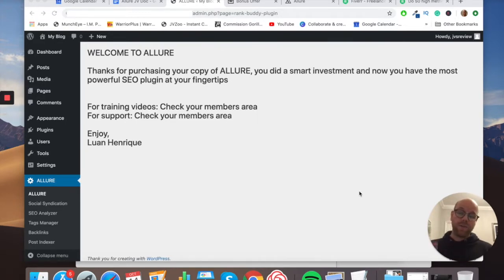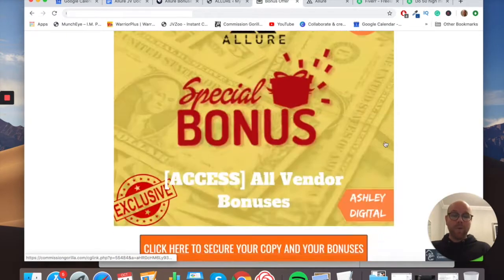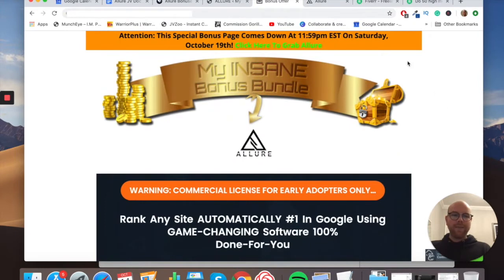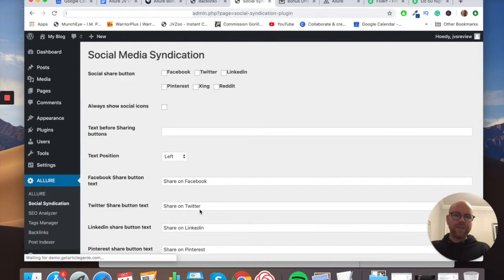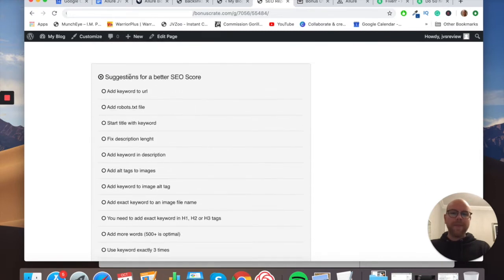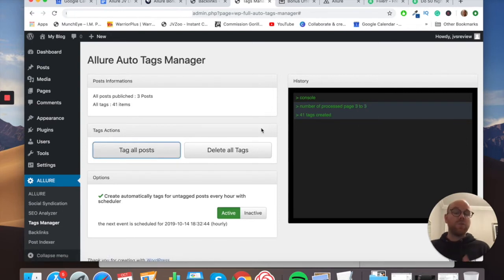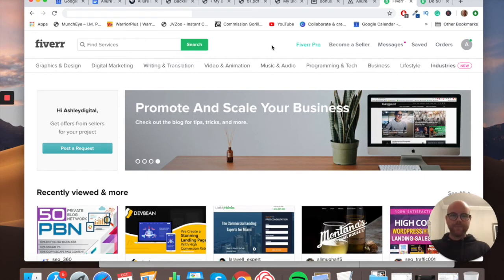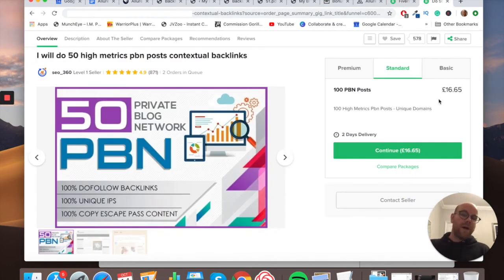Allure Review - 🚫WAIT🚫DON'T BUY ALLURE WITHOUT MY BONUSES 🔥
So, what is Allure?

👉It’s A Quality Automated Software That Generates Page 1 Rankings In Any Niche!

👉It Removes The Necessity Of Having Multiple SEO Plugins On Your Website…This Does All!

👉Instantly Discovers Keyword Ideas For Your For Your Posts + Autogenerates Tags!

👉Indexes Any Website, Page or Post In SECONDS!

👉Analyses ANY Site For Better SEO Optimisation!

👉Comes Complete With Quality Video Tutorials & More!

👉Builds Unlimited DFY Backlink Campaigns To Any URL!

👉Syndicates Your Posts Across Social Media Generating INSTANT Social Signals & Traffic!

Finally, You Too Can Get Your Share Of…

#1 Free Traffic And 1st Page Rankings For Yourself And
#2 Selling Seo Services To Other People

All With 1 Click, All 100% Automated Inside Allure!

Instantly Create 100+ backlinks to any site, link, video, page or post AND get a beautiful report with your logo on it

Use our secret game-changing tech to quickly rank any site with 1 click

✅Generate in-depth SEO reports to deliver to customers or use for yourself to improve your own sites

✅Create social media signals and instant viral traffic with our automated social syndication

✅Generate low-competition commercial keywords that are easy to target

✅Generate long-tail tags to bring in organic traffic from 100s of different keywords, not just one

Your Very Own 99.9% Automated Done-For-You Business

Those SIX SEO services you’ve just seen above are the hottest, most in-demand and trending right now. The reason is simple: they WORK.

These services bring traffic, get easy #1 rankings, and local businesses and online marketers are hooked on them.

They just can’t get enough and are ordering gigs on Fiverr to the tune of $1,000+ per order.

THIS is where the money’s at. Allure uses powerful tech to fully automate these six services, get actual results for your clients and make you a ton of money.

The only thing YOU need to do? Just download the reports Allure gives you, and send them to your clients or upload them on Fiverr.

While the majority of newbies and people who just don’t “get it” are out trying to do “paid traffic” and failing over and over, the real earners are racking up all the profits by selling SEO services.

Organic SEO traffic simply converts higher, leads to more engagement, sales and profits.

It’s that simple. And ALLURE automates this for yourself and lets you sell these services to other people

If this sounds like something that interests you and you’d like to know more, click on the link below and go to my bonus page where you’ll find much more information.